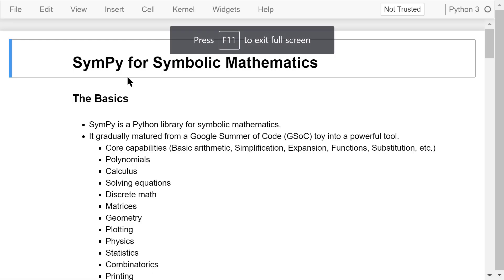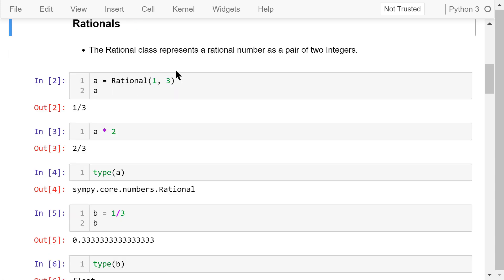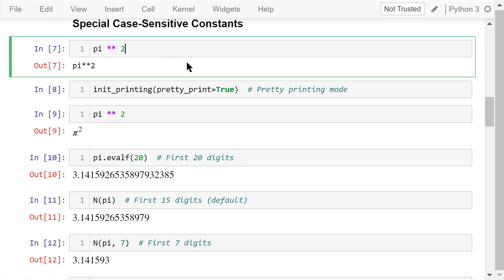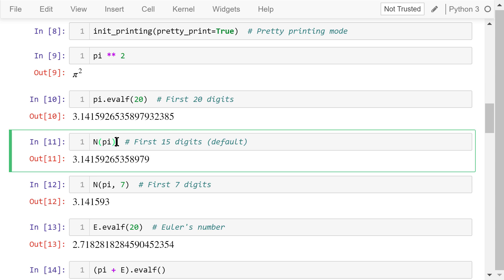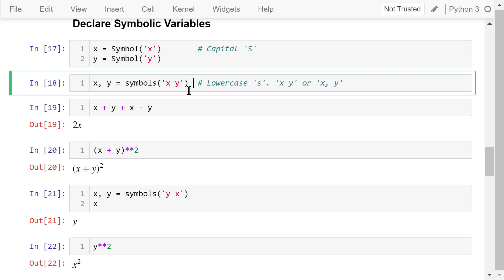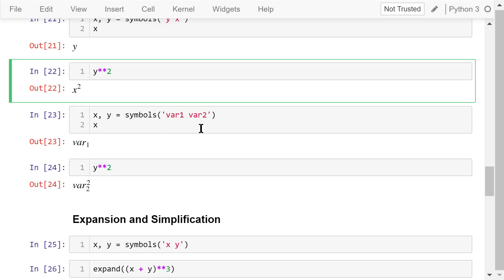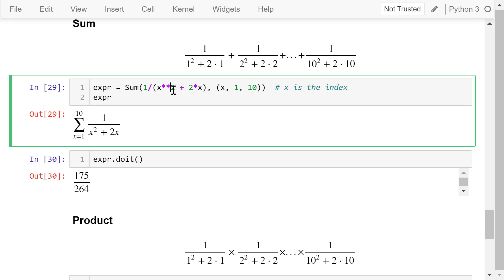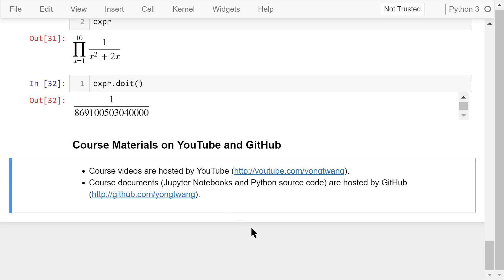Engineering Python 14A: SymPy for Symbolic Mathematics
In this video, I'll briefly talk about the basics of SymPy. More applications of SymPy in algebra, calculus, statistics, and complex numbers will be discussed in the next two videos.